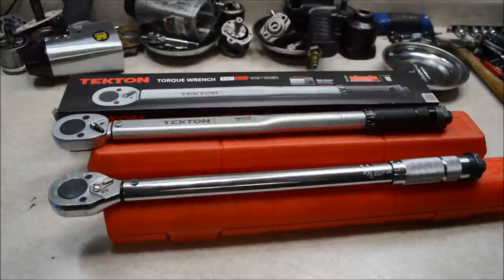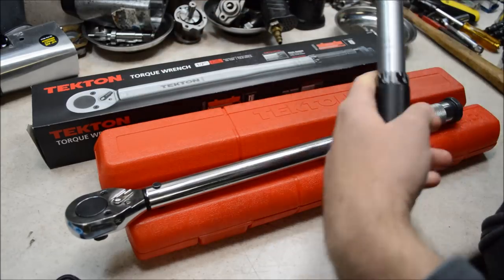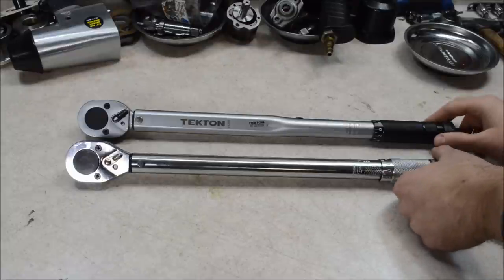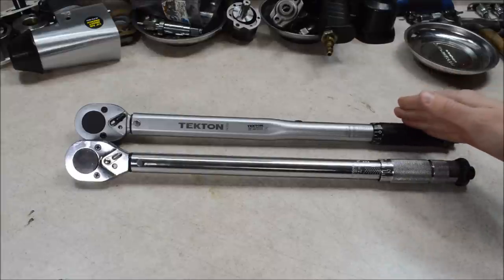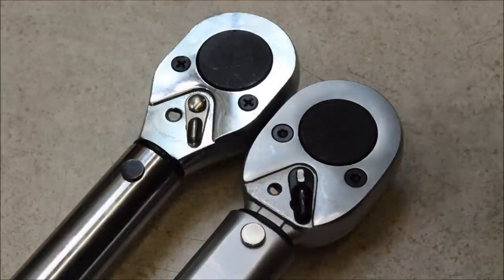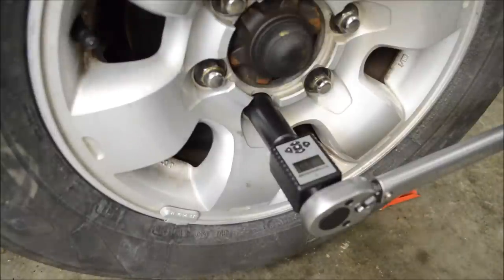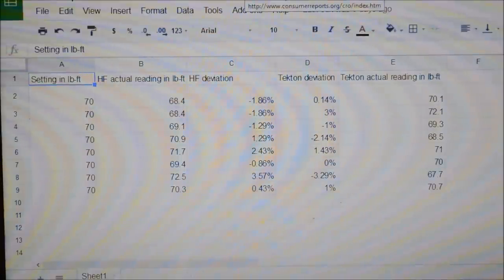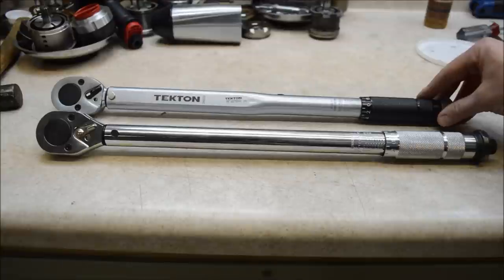Tekton vs. Harbor Freight ½” torque wrench review and accuracy test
This compares the Harbor Freight torque wrench and the Tekton 24335.

Want to see my previous video review and test of the Harbor Freight torque wrench?